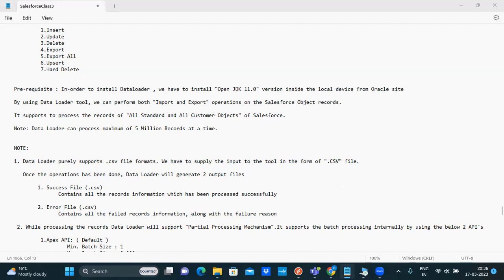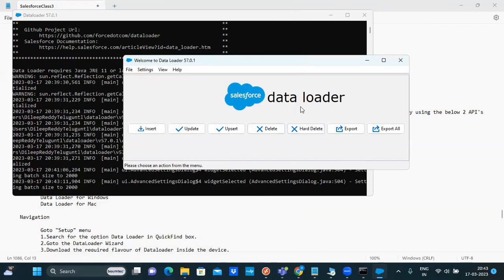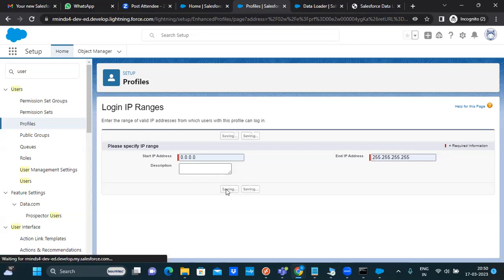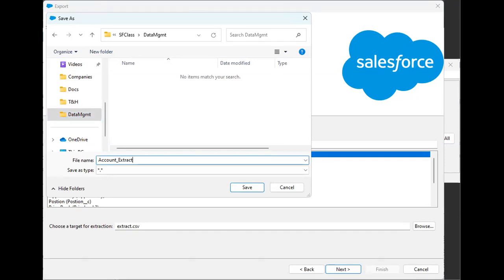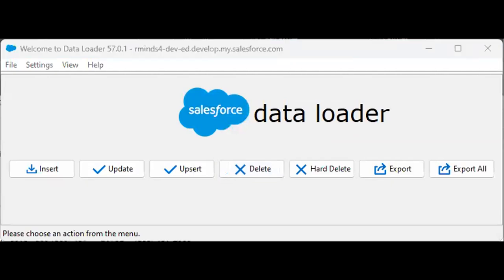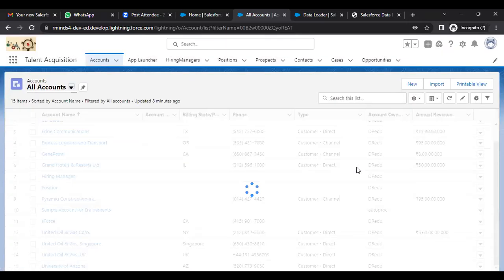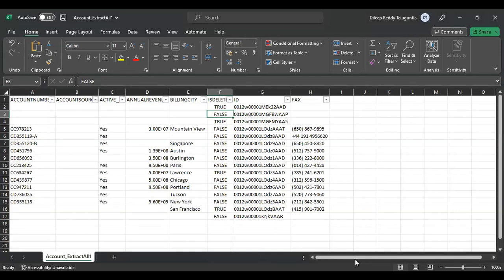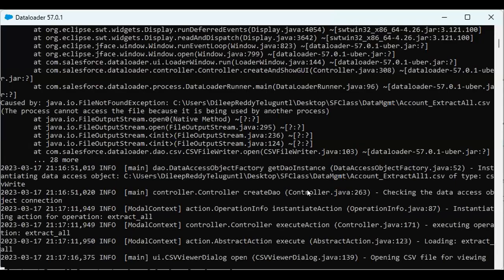Data Loader Operations